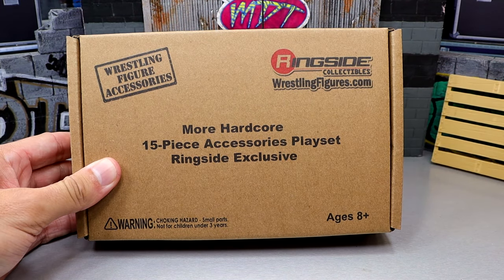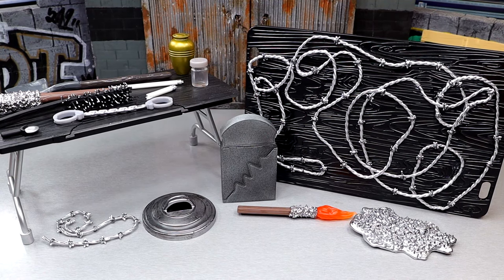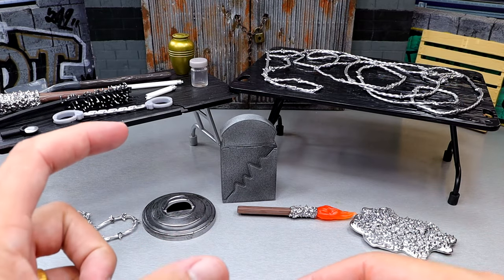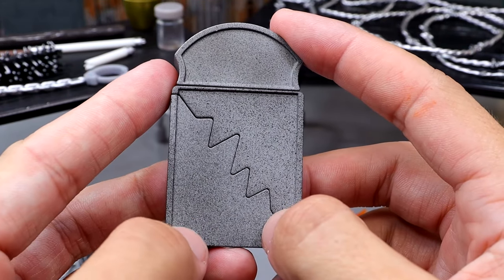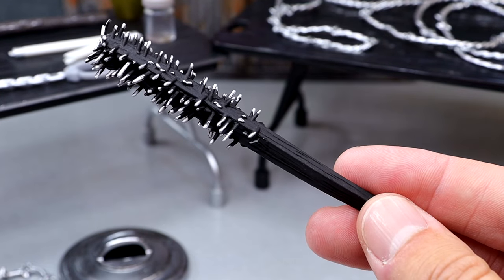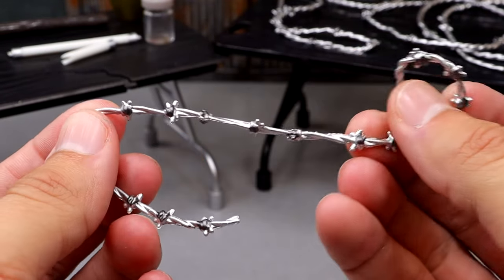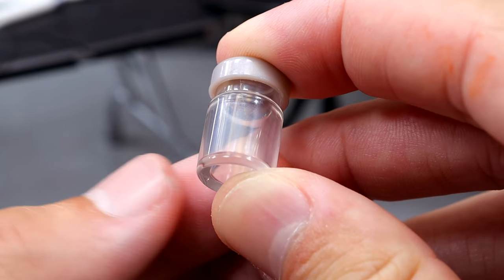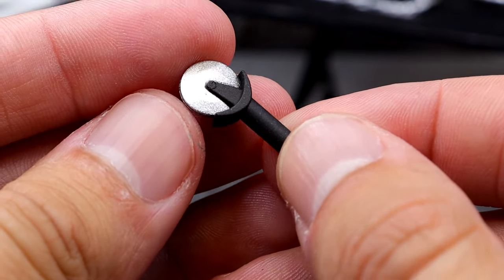This WWE Figure Weapon Pack Is INSANE!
Ringside Collectibles keeps bringing the HARDCORE action with the new More Hardcore15-Piece Accessories Playset! This set features 15 accessories that bring matches to new levels of dangerousness and new heights of pain for your wrestling figures! Featuring sharp detail and even flaming hot weaponry, these accessories are perfect for creating hardcore wrestling figure matches.

More Hardcore 15-Piece Accessory Playset - Ringside Exclusive Wrestling Figure Accessories for your Toy Wrestling Action Figures! Ages 8+
Includes the following Hardcore Accessories:

1) 2X4 with Nails
2) Loose roll of Barbed Wire
3) Barbed Wire Bat
4) Barbed Wire Board
5) Flaming 2x4 wrapped in Barbed Wire
6) Bed of Thumbtacks
7) Handcuffs
8) Jar
9) Trash Can Lid
10) Urn
11) 3-Piece Breakable Tombstone
12) Shovel
13) Pizza Cutter
14) Light Tube
15) Broken Light Tube